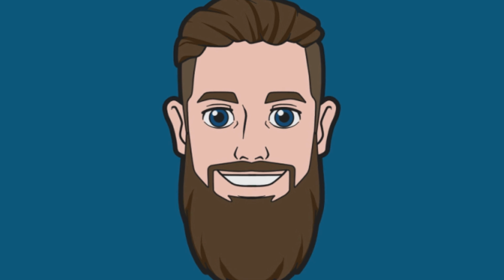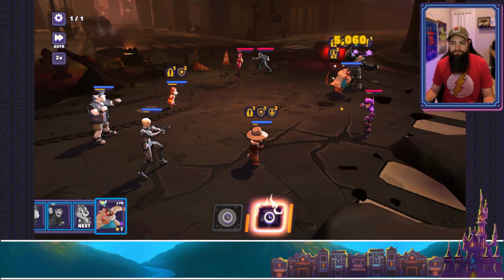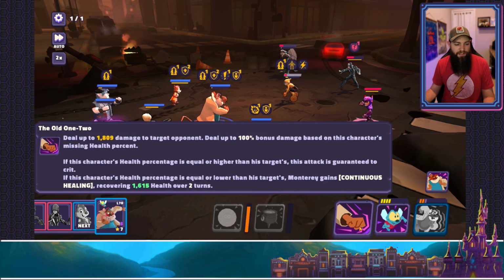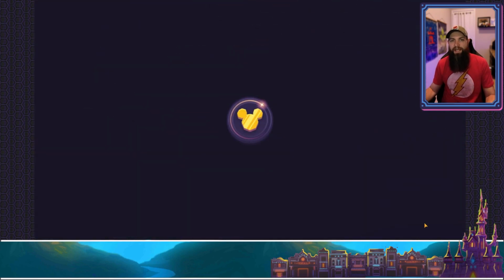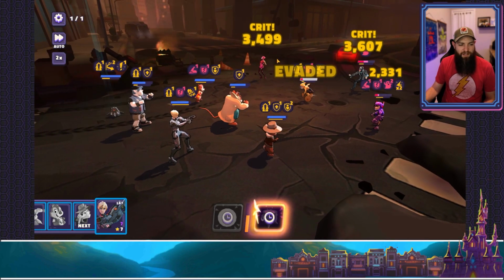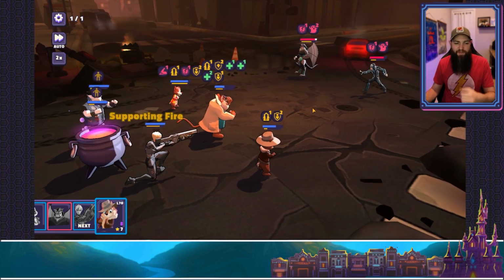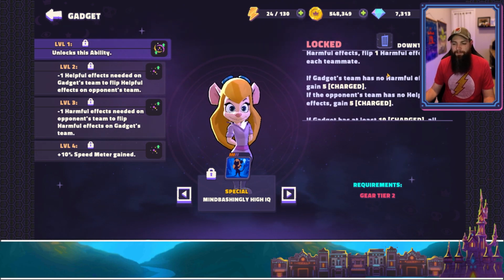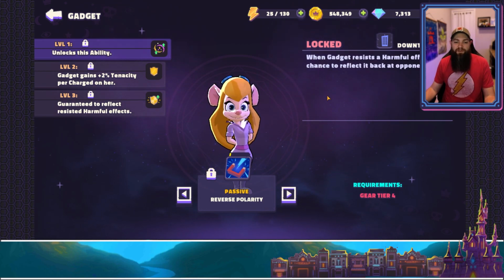T8 Rescue Rangers - Gadget Event!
Curious about the new Rescue Rangers Team? Well we are using them to get the RR Trophy and work our way to unlocking Gadget who should round out the team pretty nicely.